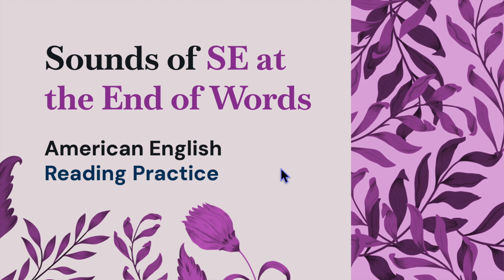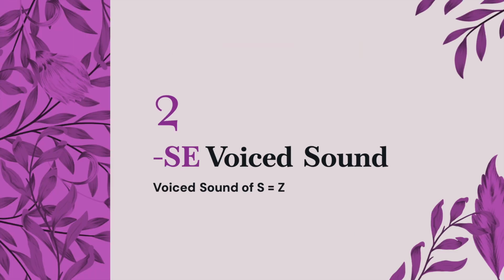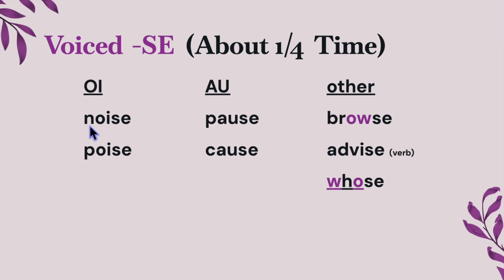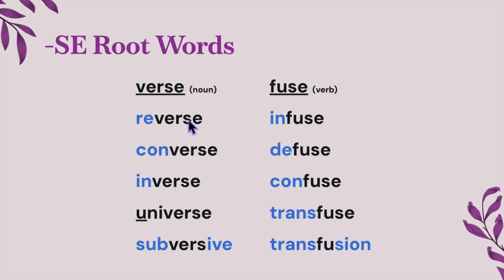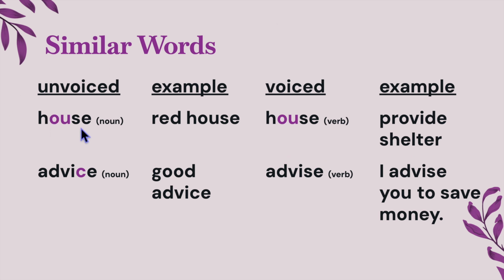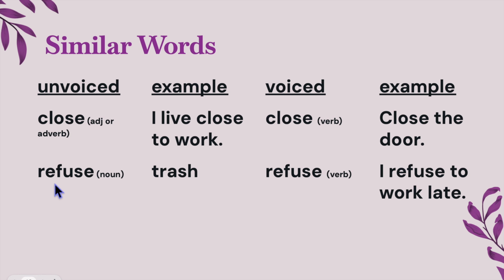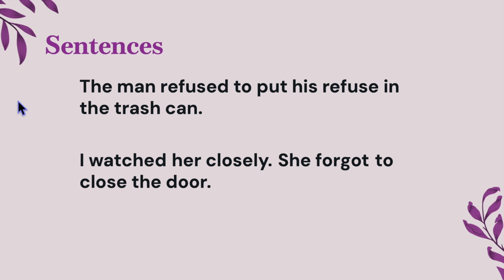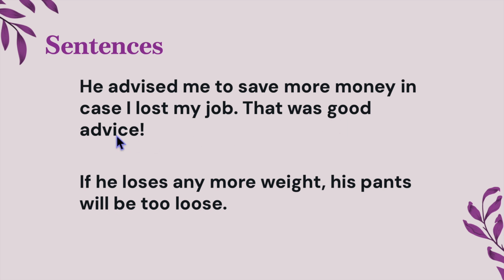Sounds of SE at the End of English Words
Dive into the world of phonics and explore the various sounds of SE at the end of English words. This is an important aspect of phonics that can greatly enhance your reading and pronunciation skills. Let's get started on this phonics journey together and watch your American English reading skills soar to new heights!